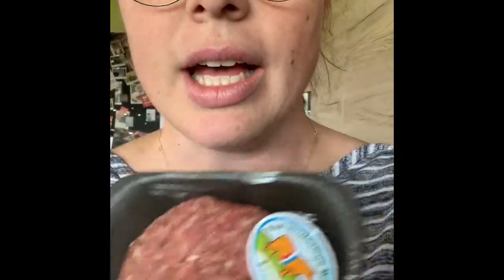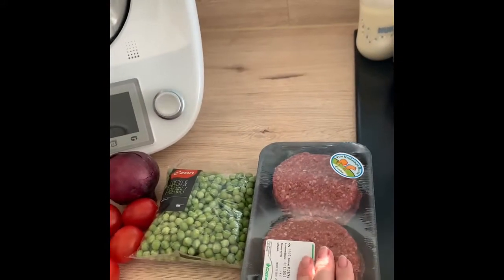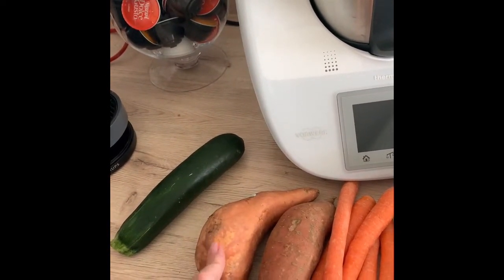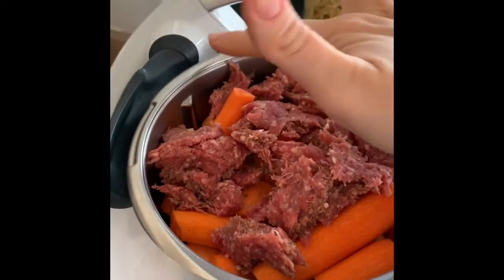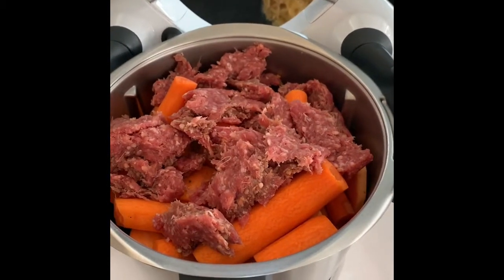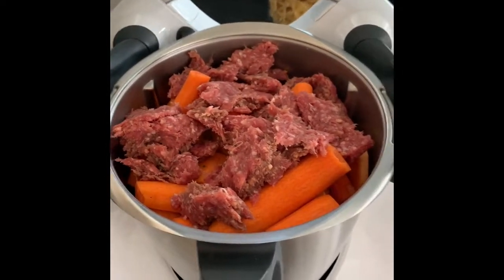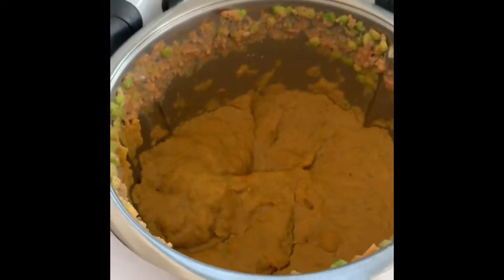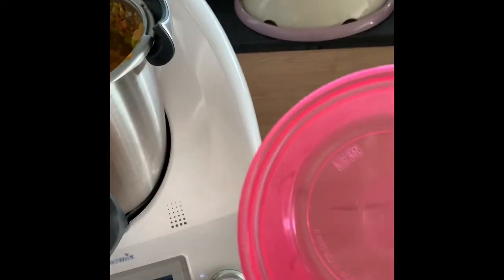BABY FOOD recipe ll-Thermomix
baby food veggies and meat